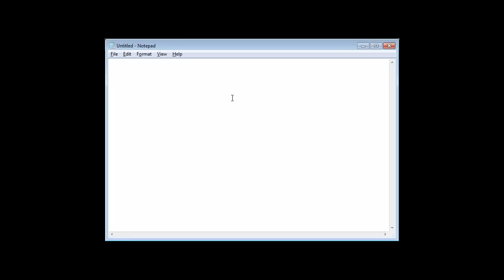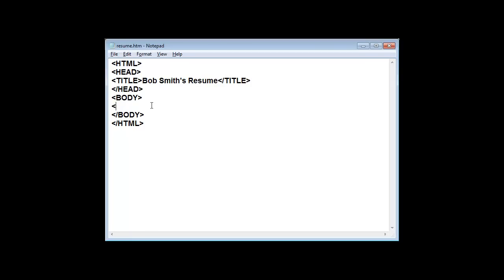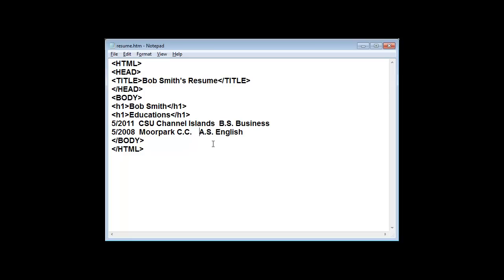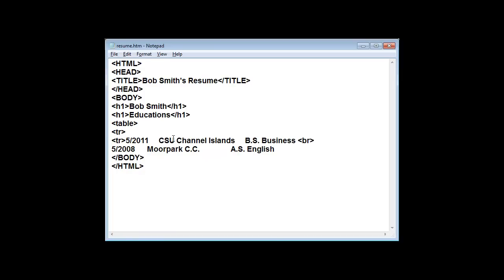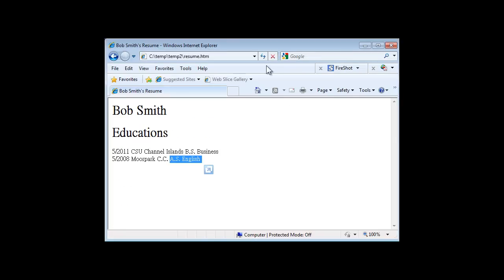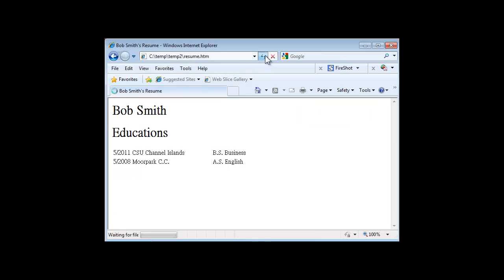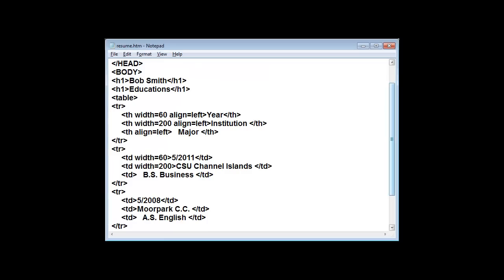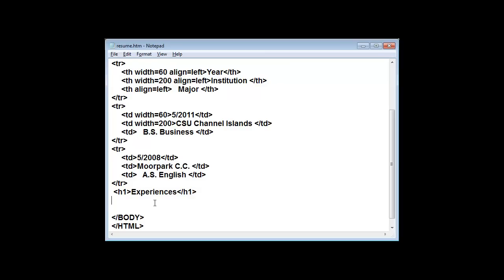HTML Table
Using HTML Table tags for page layout control